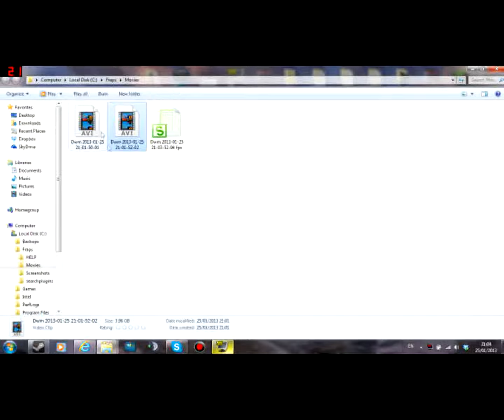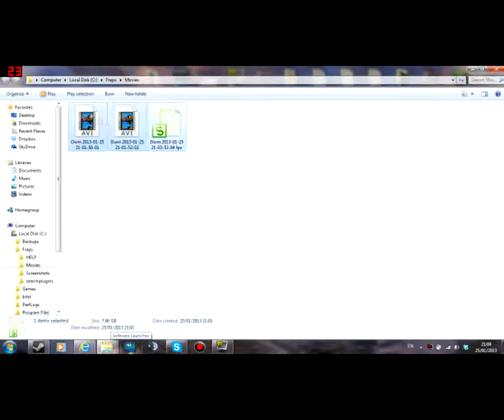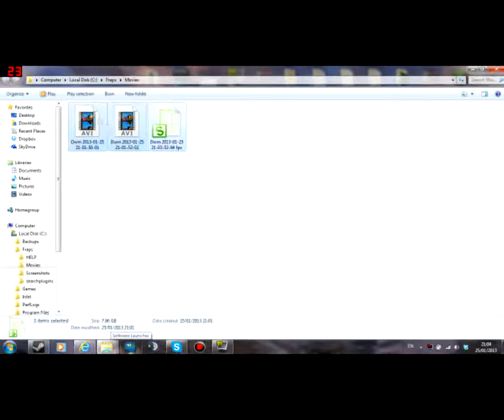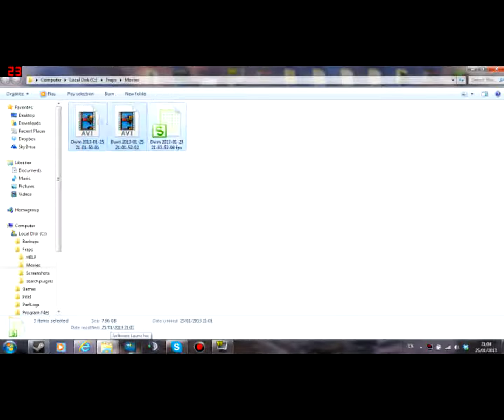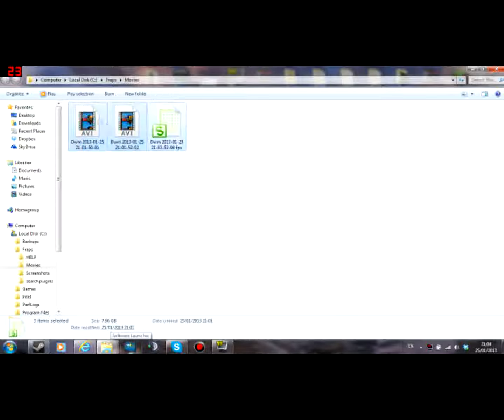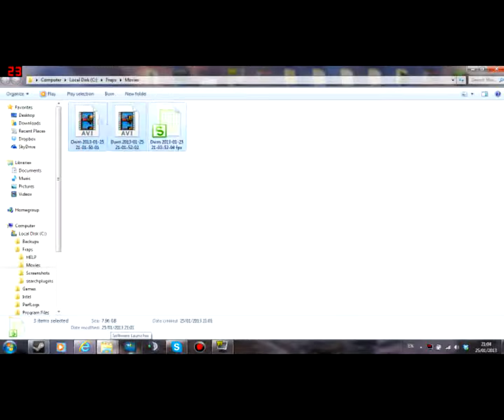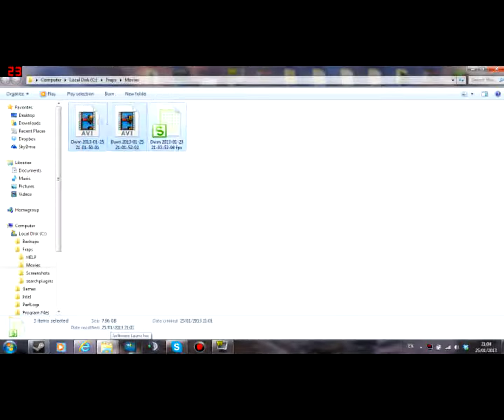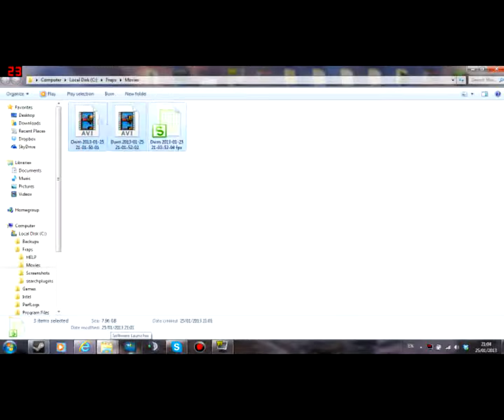How To Record Your Desktop With Fraps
How to record Your screen with fraps
And as always have a nice day